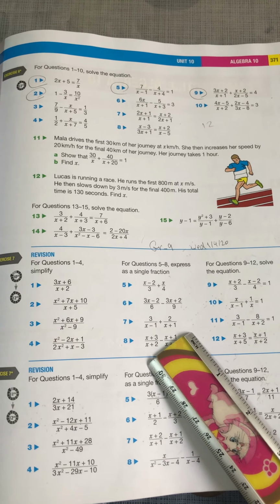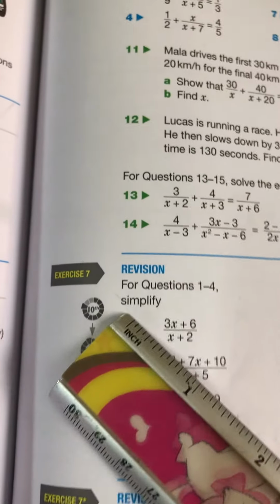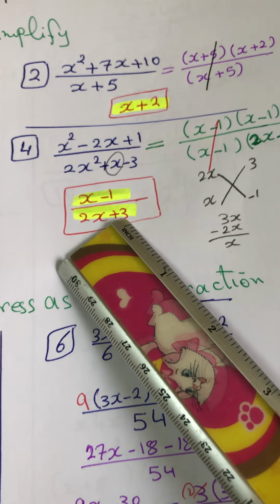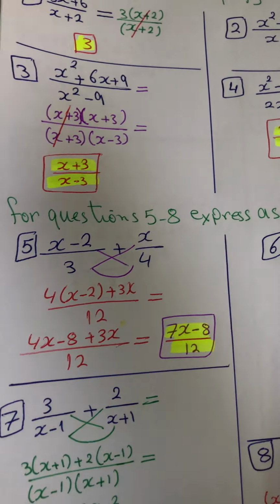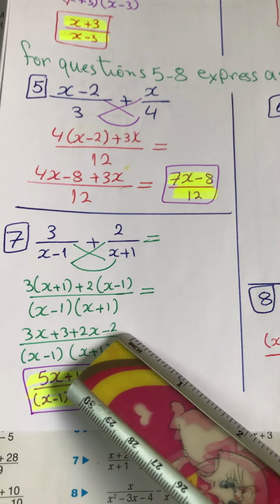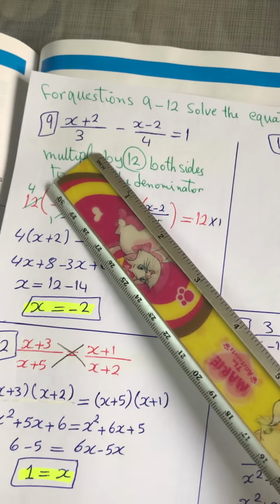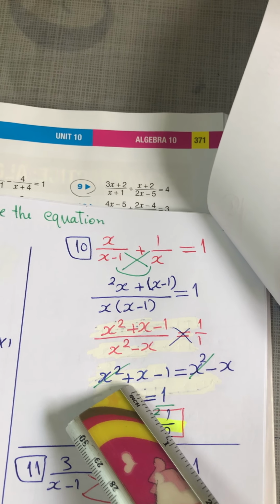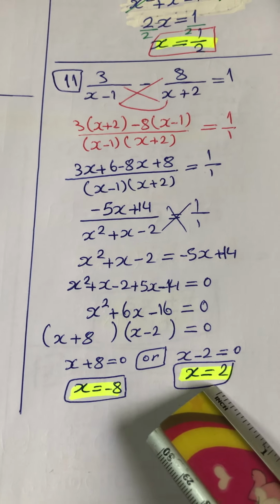Week 11 Math Gr9 Wednesday 1